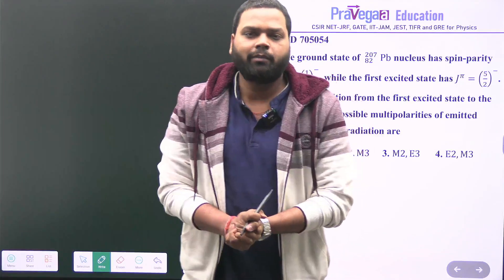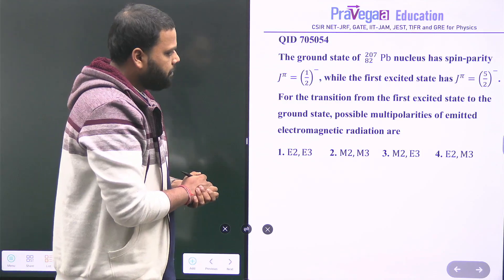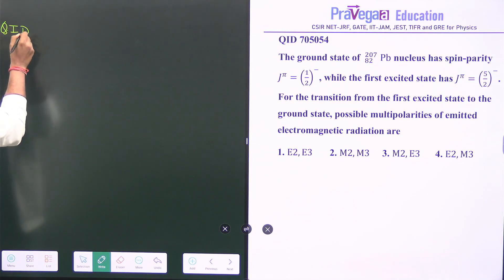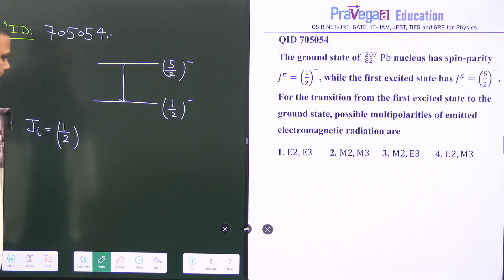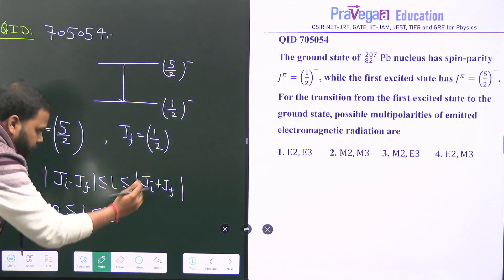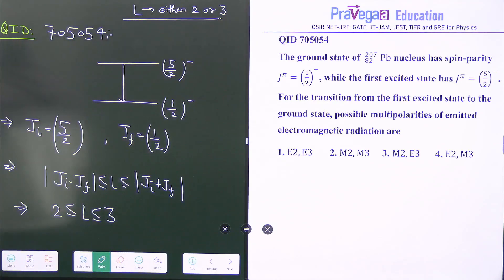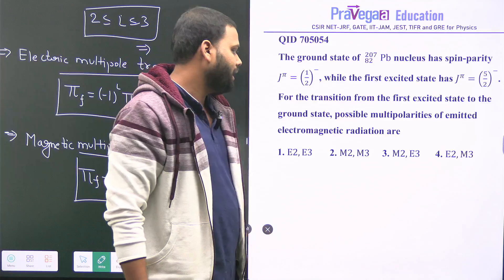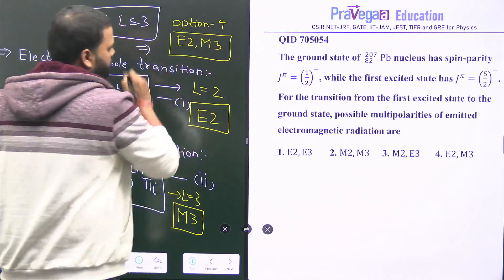CSIR NET Physics Solution DEC 2023: Nuclear Physics | Gamma Decay | QID 705054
Title: CSIR NET Physics Solution DEC 2023: Nuclear Physics | Gamma Decay | Kunal Jaiswal | QID 705054

Description:

Welcome to our exclusive solution guide for the CSIR NET Physics December 2023 exam, focusing on Nuclear Physics, with a special emphasis on Gamma Decay, presented by expert physicist Kunal Jaiswal and addressing Question ID: 705054.

In this comprehensive tutorial, join Kunal Jaiswal as he delves into the fascinating world of Nuclear Physics, exploring the intricate phenomenon of Gamma Decay. Whether you're a CSIR NET aspirant seeking clarity or an enthusiast eager to deepen your understanding of nuclear processes, this video is tailored to cater to your learning needs.

Key highlights of this session include:

- Detailed explanation of the principles governing Nuclear Physics, with a focus on Gamma Decay mechanisms.
- In-depth analysis of the emission of gamma rays during the decay process and its implications.
- Step-by-step solution to Question ID: 705054, providing comprehensive insights and problem-solving strategies.
- Expert insights and tips from Kunal Jaiswal to enhance your understanding and excel in your exam preparation.
- Practical demonstrations and examples to elucidate key concepts related to Gamma Decay in Nuclear Physics.

Equip yourself with the essential knowledge and skills required to conquer the challenges of Nuclear Physics in the CSIR NET Physics exam. Join Kunal Jaiswal as he navigates through the complexities of Gamma Decay, empowering you to succeed in your academic endeavors.